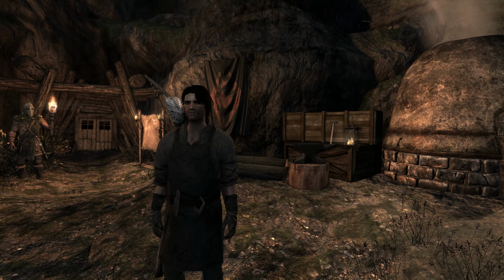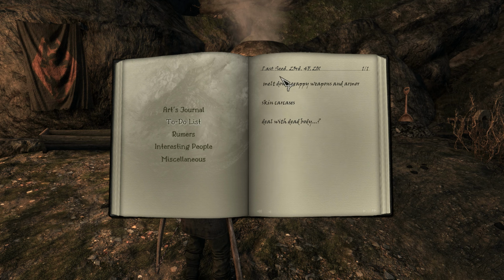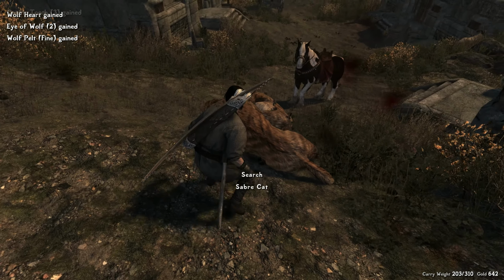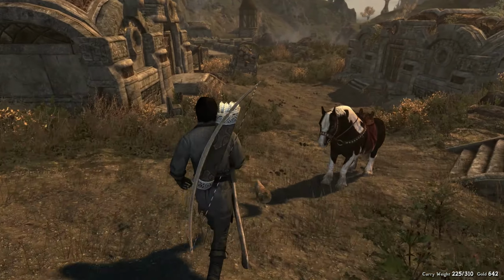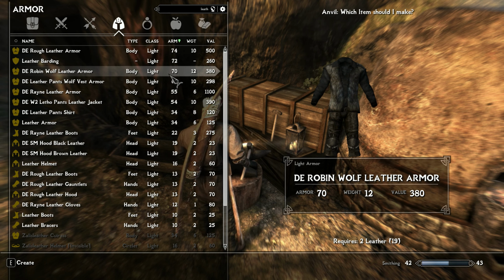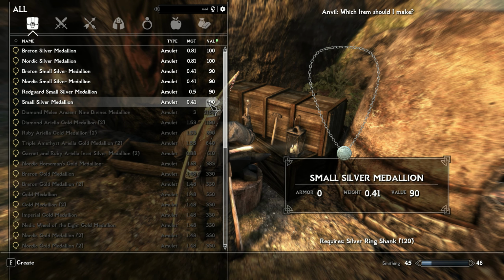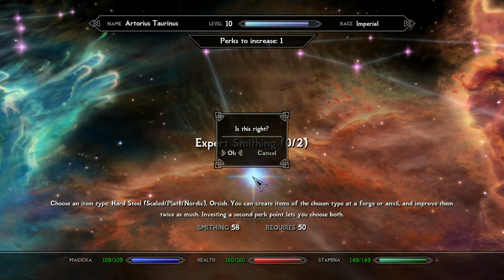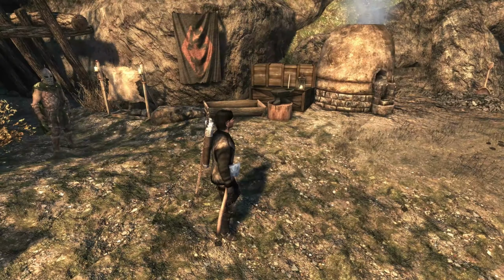Let's Roleplay Skyrim SE Modded E10 - To-Do List, New Light Armor, New Axe, and a Dead Body?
In the early morning hours, Artorius, the Blacksmith, handles his tasks! Recycling some "crappy" weapons and armor, and forging some more refined pieces, he'll end up looking pretty spiffy! We hope you'll stick around for some silliness with corpse disposal and enjoy today's episode!

Let us pray for the blessings of Zenithar!

*Mod List (140+):
New Mods:
Reasonable Movement Speed

Recent Mods:
Knapsack Backpacks SE
Closer Quivers and Longer Arrows (LE-Not Convertet to SE)
iActivate SE
Billyro's OldSwords
SkyRem - MIA
Helgen Reborn SSE
MoreWeaponsPlease
The Huntsman SSE
Felhammer Forge

*Most all of the rest:
A Quality World Map
AddItemMenuSE
AMatterOfTime
Andromeda
Apachii_Divine_Elegance_SSE
ApachiiSkyHair_v_1_6
Archery 2.5
Ars Metallica
Audio Overhaul Skyrim
AutoHarvest
Automatic Item Storage
Bandolier Bags and Pouches Classic SE
Better Bows SE
Better Dialogue Controls
Better Jumping
Better MessageBox Controls
Blended Road
Book Covers Skyrim
Campfire
Cloaks of Skyrim SSE
Coin Toss - Let Fate Decide
Convenient Horses
Craftable Clothing
Cutting Room Floor
Dawnguard Delayed
Destructible Display Cases
Dog Followers are Huskies
Dovahkiin Relax
Dragon Whisperer Main Menu Replacer
Dragonborn Delayed
DragonKiller Cart
Dynamic Things
Eli's Breezehome Overhaul
Engine Fixes 4.6.1 for SSE
Enhanced Textures Detail (UV-Tweaks)
Even Better Quest Objectives SE
Exchange Currency
Footprints
Fossil Mining
GIST Soul Trap
Gold septim
Guard Dialogue Overhaul
HD-LODs-Textures-SE
Hearth Craft
Hearthfire Multiple Adoptions and Custom Home Support SE
Honed metal
Hunterborn SE
Hunting in Skyrim
Immersive Amazing Follower Tweaks SE
Immersive Armors
Immersive Citizens
Immersive HUD
Immersive Jewelry SSE
Immersive Weapons
Immersive Wenches
ImmersiveCollegeNpcs
iNeed
INIGO
Ish's Respec Mod
Jaxonz Positioner SSE
Jaxonz Renamer
JContainers SE
JK's Skyrim
KS Hairdos
Landscape Fixes For Grass Mods
LazyItemEdit
LeanWolfs Better-Shaped Weapons Standard SE
Legacy of the Dragonborn Patches SE
Less Tedious Thieves Guild
Levelers Tower v4_4 SSE
Lockpick graduation
Lore Loading Screens
Lore Weapon Expansion
LW Headtracking and Emotions
Majestic Mountains
MorrowLoot Ultimate
Mortal Enemies SE
Move it Dammit
Multiple Floors Sandboxing
No More Creation Club News
No Snow Under The Roof
No Spinning Death Animation
Noble Skyrim - FULL PACK
NPC Level List Distribution and Armor Craftable
NSM - SMIM
NSUTR_Bug_fixes
Obsidian Weathers
Ordinator
Pickupbookssimple
Point The Way
Predator Vision
Quit Complaining Lydia
RaceMenu Special Edition
Real Bows
Realistic AI Detection 2 SE
Realistic Ragdolls and Force SE
Realistic Water Two
Relationship Dialogue Overhaul
Relighting Skyrim SSE
Ruins_Clutter_Improved_SE
Run For Your Lives
Ruska
RUSTIC CLOTHING
Shiny Elven Armour Red and Black
Silent Sneak Attack
Simple F2F Conversation
Simply Bigger Trees SE
Simply Knock SE
Skyland
Skyrim Sewers
Skyrim Unique Treasures SE
SkyTEST
SkyUI SE
SMIM SE
Smooth draw and Sheathe sfx
SSE Fixes v3
Stay At System Page
Summermyst
Terrain Lod Redone
The Choice is Yours
The Ordinary Women SSE
The Paarthurnax Dilemma
Tweaks for Verdant
UIExtensions
Unique Uniques
Unlimited Bookshelves
Unofficial Skyrim Special Edition Patch
UNP Body Fit Armors and Clothing
UNP Female Body Renewal
UUNP Tera Armors Collection - Special Edition
Verdant SSE
VioLens
Visible Favorited Gear
Wearable Lanterns
Wearable Lanterns - VR Patch
Well-Stocked Alchemists
Wet and Cold
WIC Cloaks SSE
WICO Special Edition
Wildcat
YOT - Your Own Thoughts All-In-One
And more...